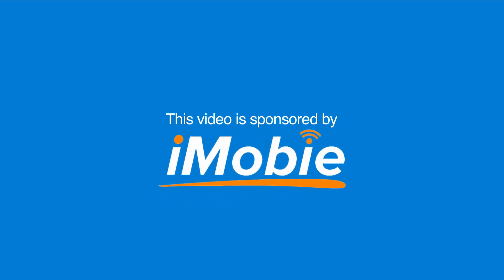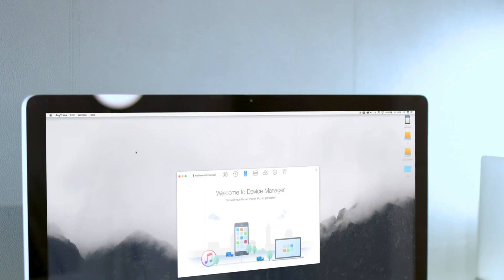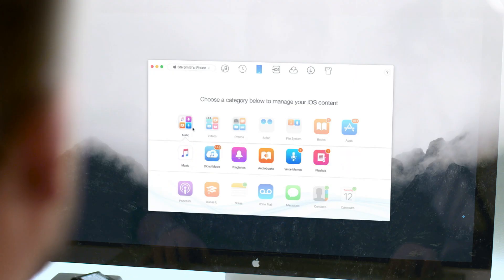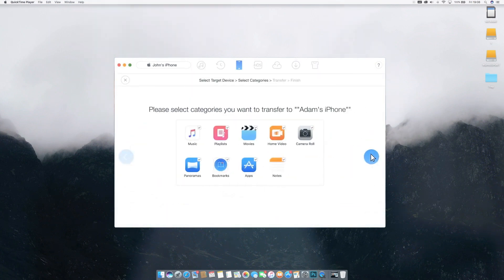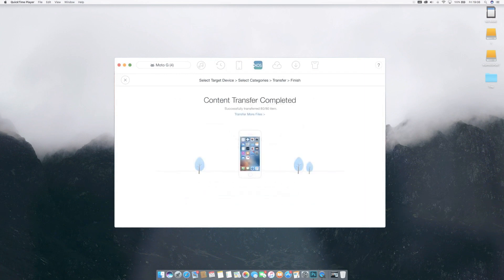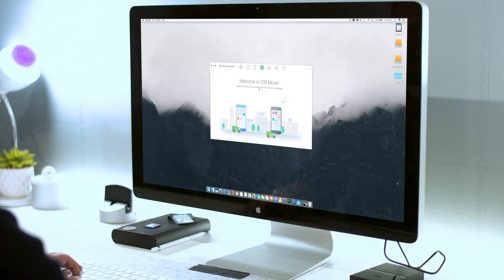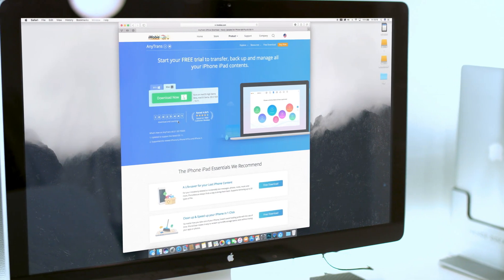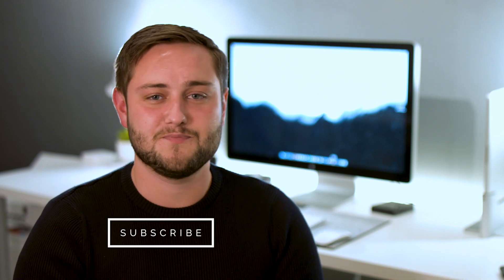This transfer app moves iOS and Android data to iPhone [Sponsored]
There’s no denying it — the new iPhones look amazing. So it’s no surprise if you’re already plotting how to get one. But with any new device comes the challenge of moving the important stuff from your old one.

For iOS users, iTunes can make migrating a hassle. For Android users switching to iOS, it’s even more complicated. That makes iMobie’s updated all-in-one iPhone manager, AnyTrans 6, an exciting app. Available for macOS and Windows, it’s an ideal bridge between your old iOS or Android phone and a new one.